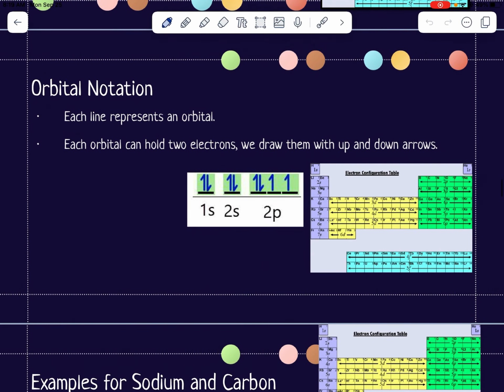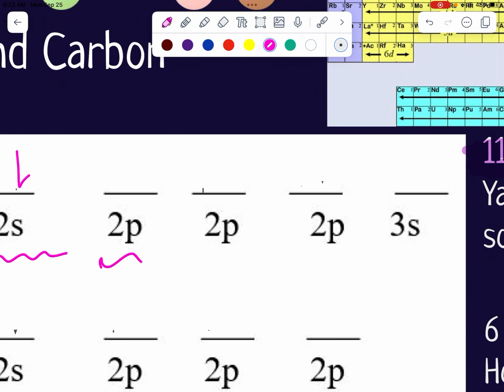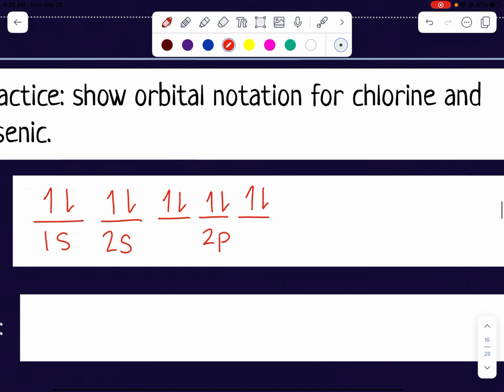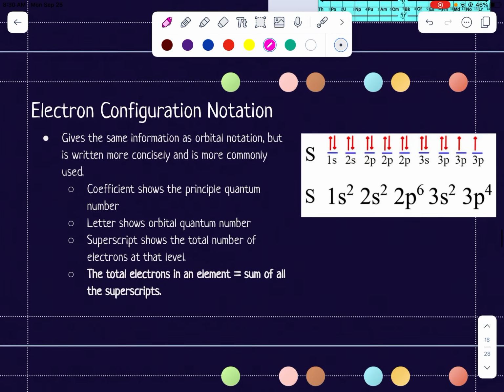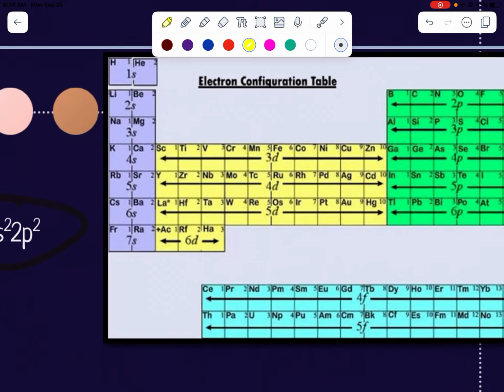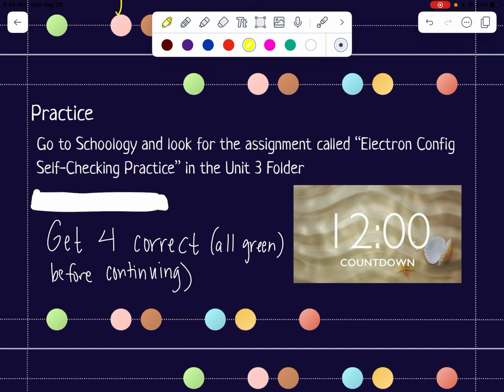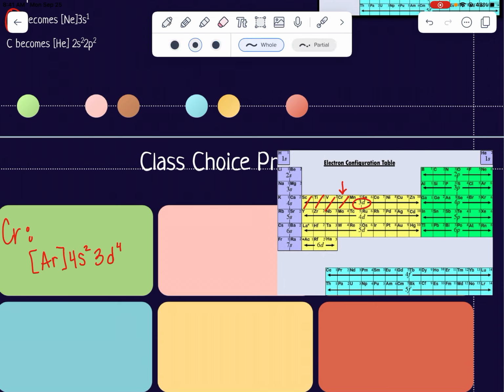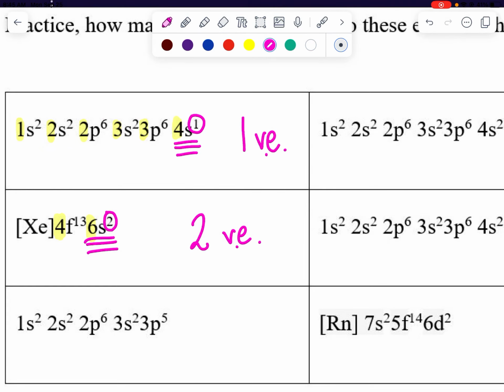E config part 2